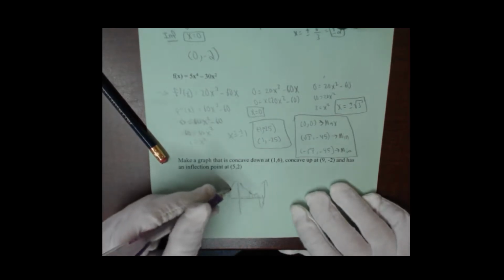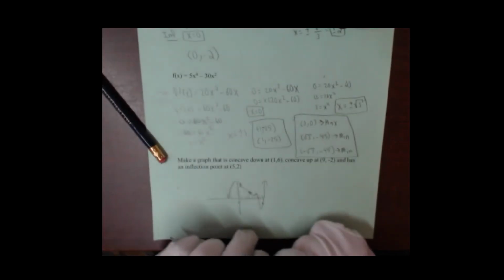Chapter 2 Video 11